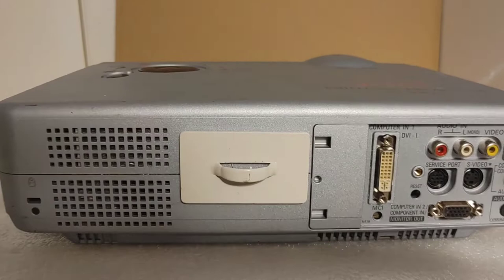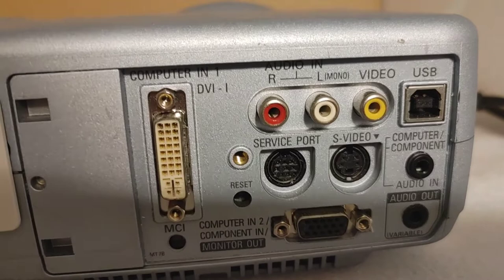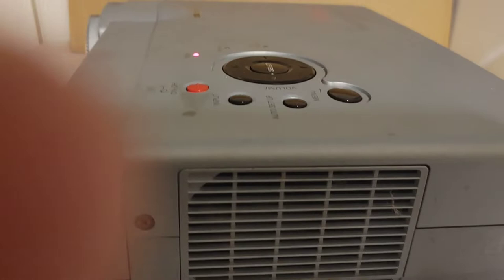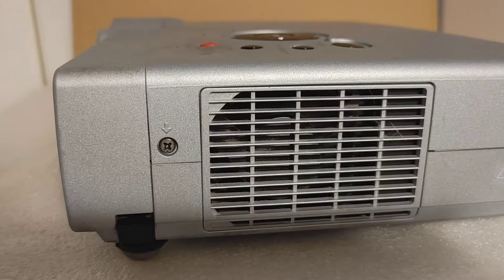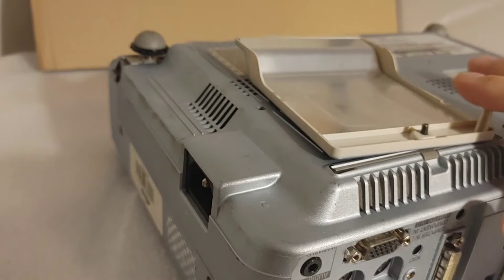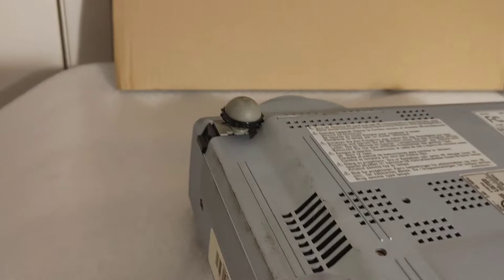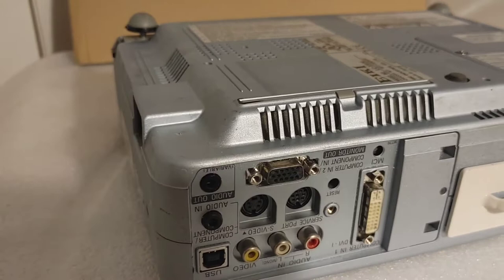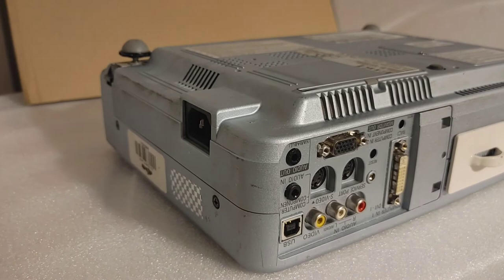Eiki projector. this one has no HDMI